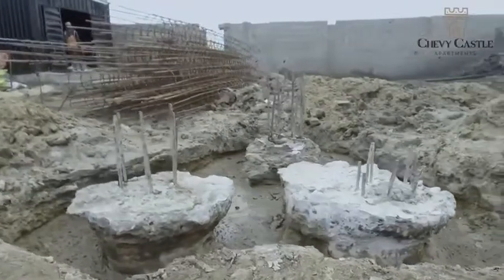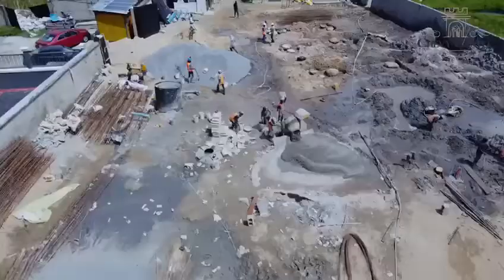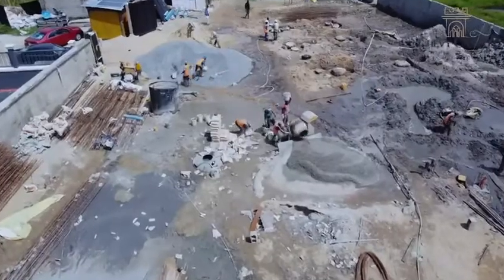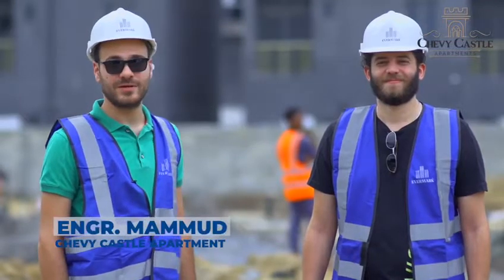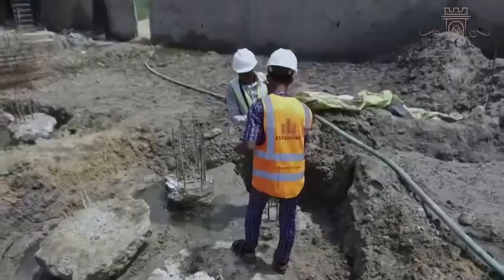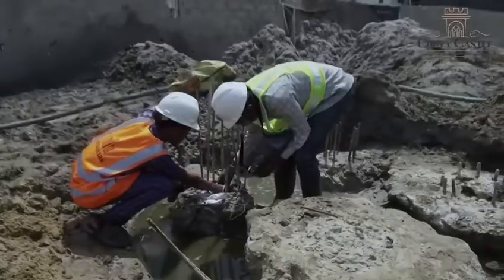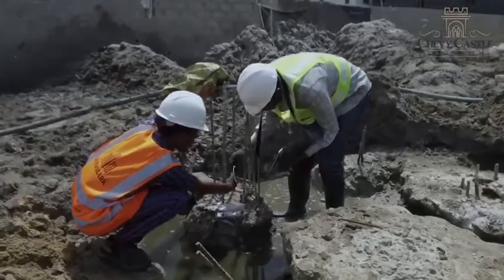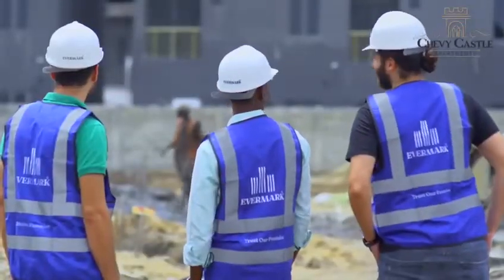APARTMENT FOR SALE IN CHEVRON STARTING FROM N37.5M (CHEVY CASTLE)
CHEVY CASTLE APARTMENT, CHEVRON LEKKI

Chevy Castle Apartment is an Ultra modern home Crafted by brilliant architectural minds. Chevy Castle Apartment is a serene,smart and comfortable abode for kings and queens.

Chevy Castle Apartment is luxury Redefined and smart home sitting structurally on a large expanse of land specially designed to turn home into a  place of serenading comfort.

Chevy Castle Apartment consist of;

1 Bedroom Apartment
2 Bedroom Apartment
3 Bedroom Apartment
3 Bedroom Penthouse+BQ
4 Bedroom Maisonette+BQ

Location: Chevron drive, Chevron Lekki

HOUSE TYPES & PRICES

Outright Payment (0- 3 months)

Initial Deposit:- N10,000,000

1 Bedroom Apartment -#37,500,000
2 Bedroom Apartment -#47,500,000
3 Bedroom Apartment -#57,500,000
3 Bedroom Penthouse+BQ -#67,500,000
4 Bedroom Maisonette+BQ -#82,500,000

INFRASTRUCTURES
- Perimeter fencing.
-24 Hours security surveillance
-Security network & patrol
 -24 hours power Modern Home automation
-Gym
-Elevator swimming pool
-High speed internet access
-Access card

NEIGHBORHOOD:
- PELICAN HOTEL
 -CHEVRON MALL
 -CHEVRON PLC LTD
 -UBA BANK
 -CHEVY VIEW ESTATE
 -LEKKI CONSERVATION CENTRE
 -ORAL ESTATE
 -BERA ESTATE
 -GLOWFIELD INTERNATIONAL SCHOOL
 -ATLANTIC CENTER

Chevy Castle Apartment : The Signature of Affordable Luxury ✍🏻